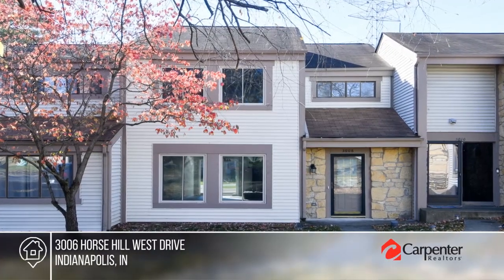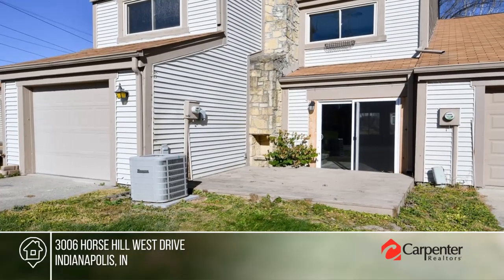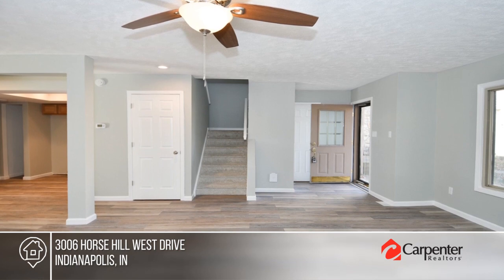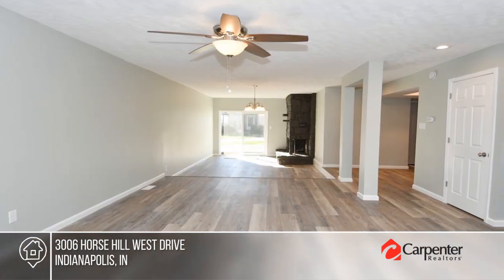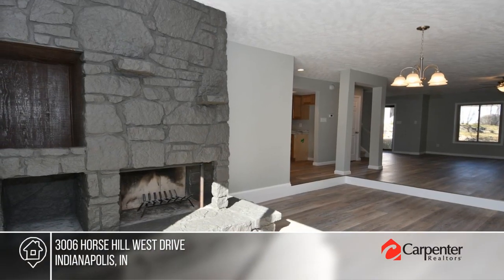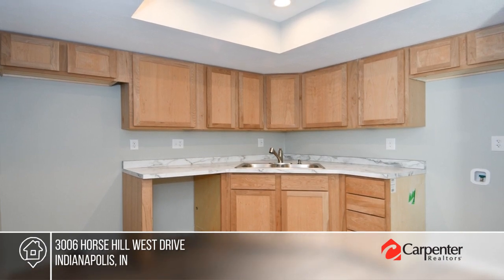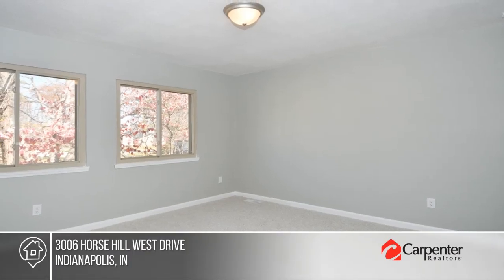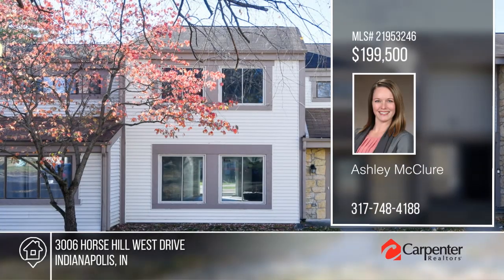3006 Horse Hill West Drive Indianapolis, IN | MLS# 21953246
3006 Horse Hill West Drive, Indianapolis, IN

Check out this FULLY remodeled condo in the highly sought after Eagle Valley Farms neighborhood. You will enjoy the low maintenance lifestyle of condo living, as well as a tennis court and pool. This 3 bedroom, 2.5 bathroom home has many updates, all in 2023- HVAC, water heater, flooring, rear sliding door, garage door opener, paint, kitchen cabinets, and more. Enjoy the warm days on your back deck, or the cold nights cuddled up next to your wood burning fireplace. You will be just minutes away from shopping, restaurants, and the highway.